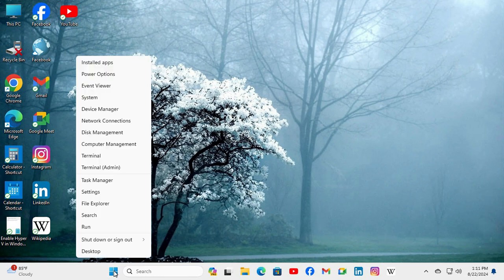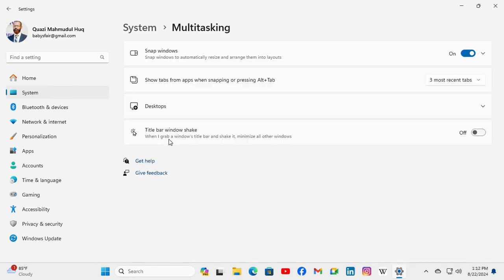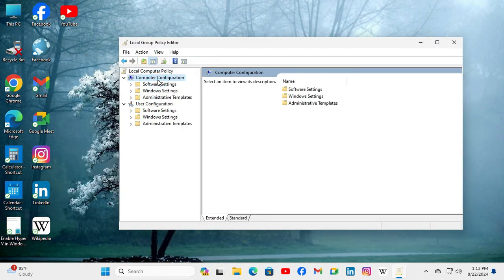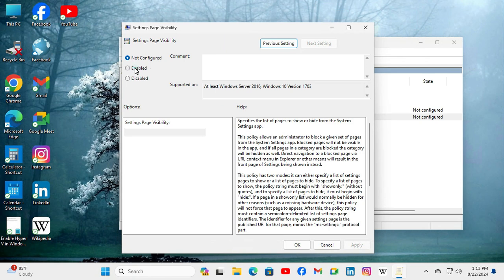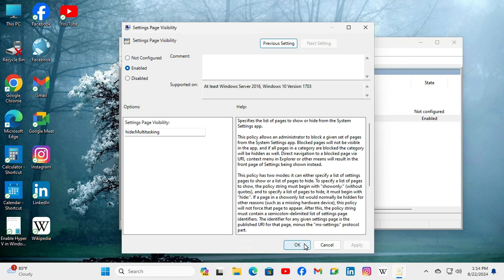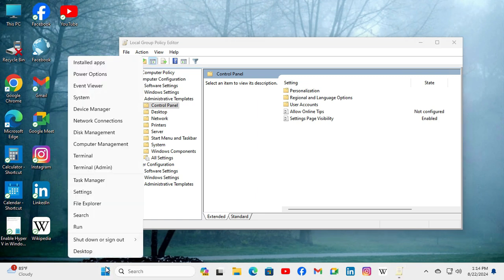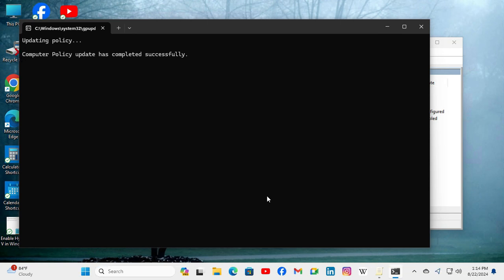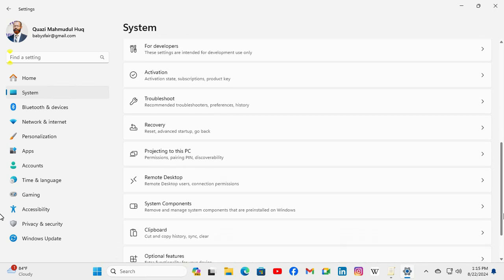How to Hide Multitasking Page From System Settings In Windows 11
Learn How to Hide Multitasking Page From System Settings In Windows 11 or windows 11 settings or windows 11 system settings guide or windows 11 features or how to use snap layout in windows 11 or how to split screen on windows 11 or guide to multitask on windows 11